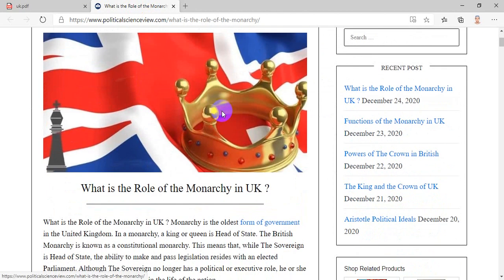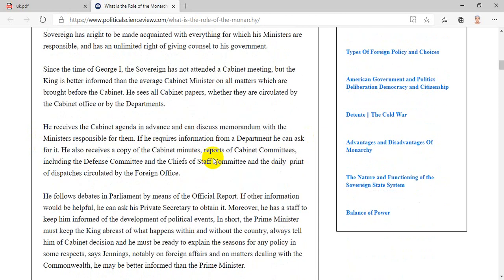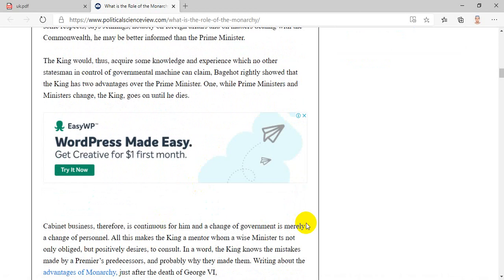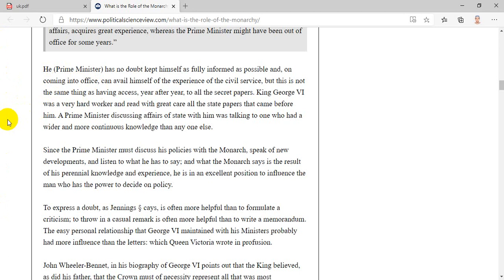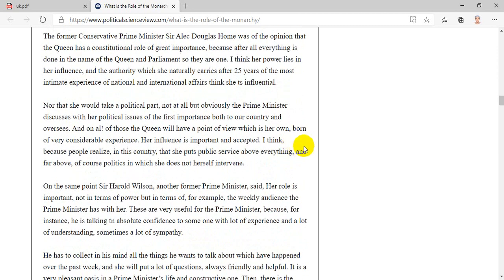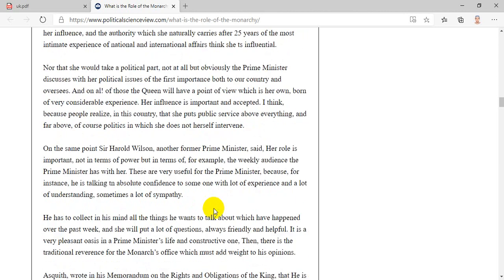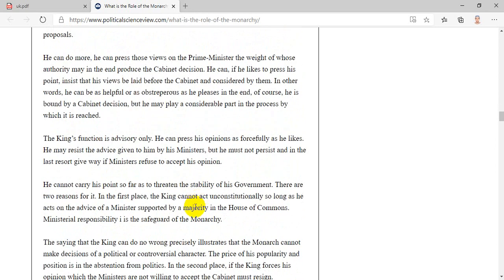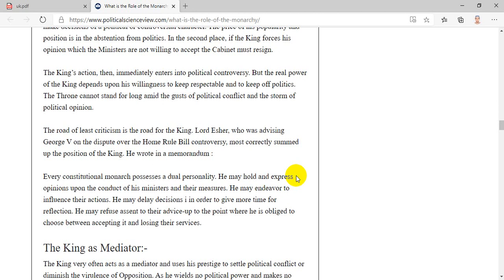What is the Role of the Monarchy in UK | Monarchy Government | University of Political Science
What is the Role of the Monarchy in UK ? Monarchy is the oldest form of government in the United Kingdom. In a monarchy, a king or queen is Head of State. The British Monarchy is known as a constitutional monarchy. This means that, while The Sovereign is Head of State, the ability to make and pass legislation resides with an elected Parliament. Although The Sovereign no longer has a political or executive role, he or she continues to play an important part in the life of the nation.

The King or Queen as Adviser :-

Far more important is the Monarch’s role as a critic, adviser and friend of the Ministers. In the oft-quoted phrase of Bagehot, the Sovereign has three rights-the tight to be consulted, the right to encourage, the right to warn. And a King of great sense and sagacity, he further added, would want no others.

He would find that his having no others would enable him to use these with singular effect. Or, as stated by Winston Churchill, under the British constitutional system the Sovereign has aright to be made acquainted with everything for which his Ministers are responsible, and has an unlimited right of giving counsel to his government.

Since the time of George I, the Sovereign has not attended a Cabinet meeting, but the King is better informed than the average Cabinet Minister on all matters which are brought before the Cabinet. He sees all Cabinet papers, whether they are circulated by the Cabinet office or by the Departments.

He receives the Cabinet agenda in advance and can discuss memorandum with the Ministers responsible for them. If he requires information from a Department he can ask for it. He also receives a copy of the Cabinet minutes, reports of Cabinet Committees, including the Defense Committee and the Chiefs of Staff Committee and the daily  print of dispatches circulated by the Foreign Office.

He follows debates in Parliament by means of the Official Report. If other information would be helpful, he can ask his Private Secretary to obtain it. Moreover, he has a staff to keep him informed of the development of political events, In short, the Prime Minister must keep the King abreast of what happens within and without the country, always tell him of Cabinet decision and he must be ready to explain the seasons for any policy in some respects, says Jennings, notably on foreign affairs and on matters dealing with the Commonwealth, he may be better informed than the Prime Minister.